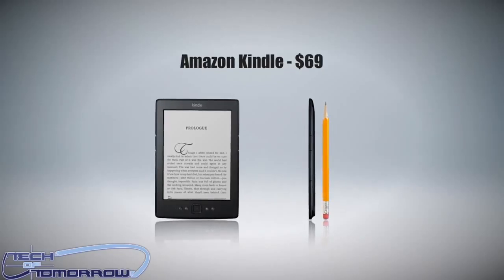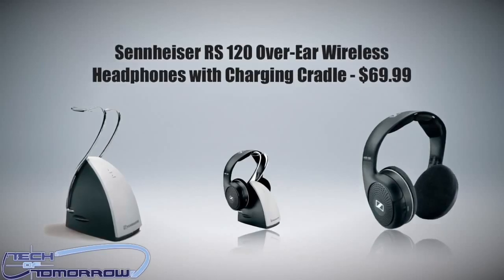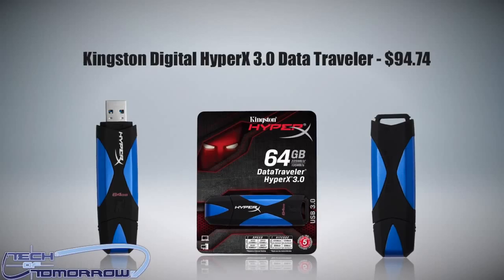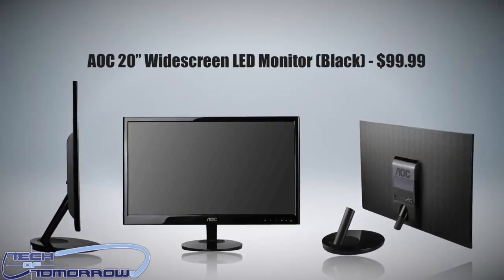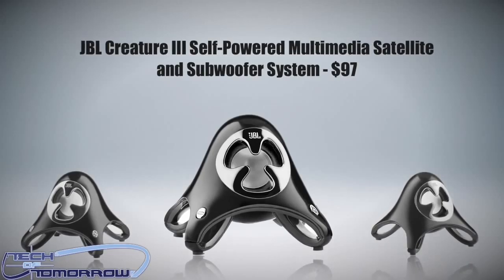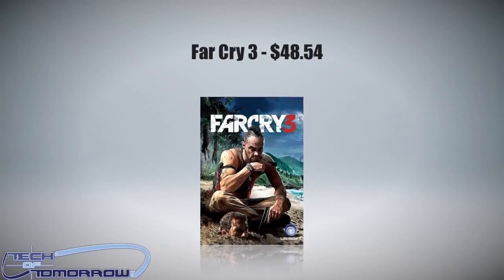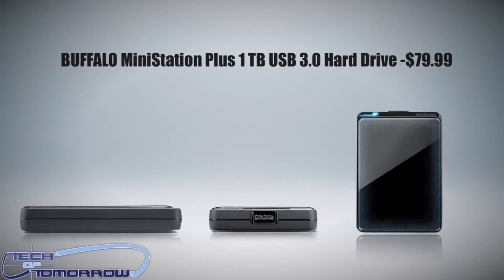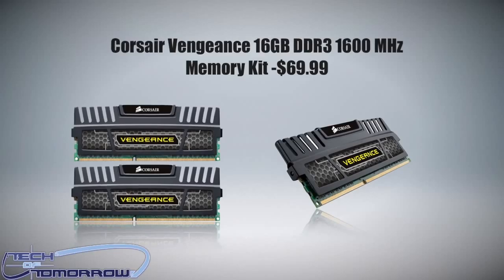BEST TECH PC HOLIDAY GIFTS UNDER $100